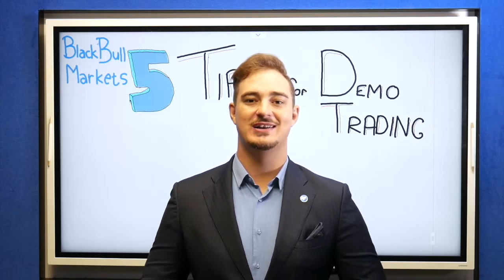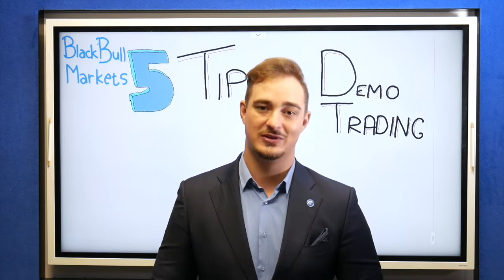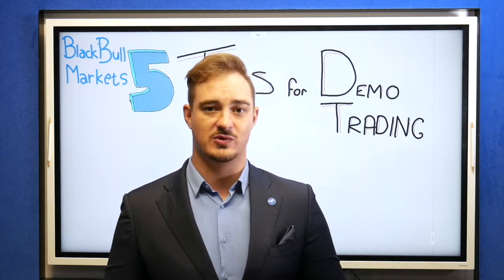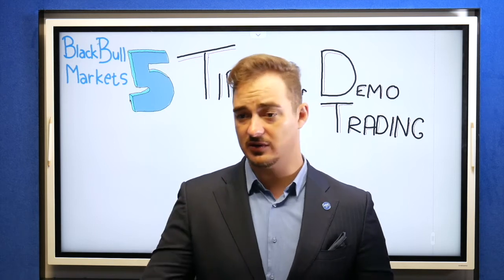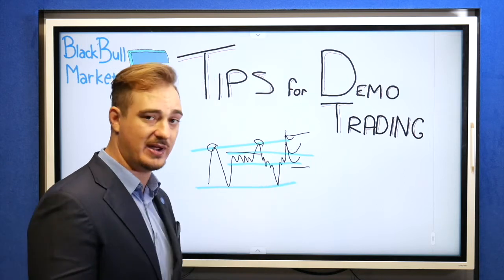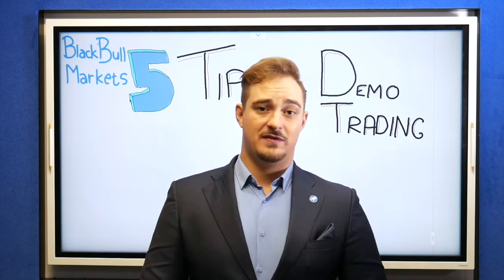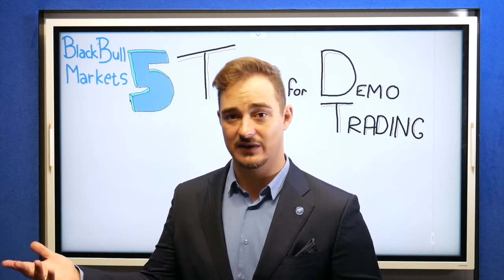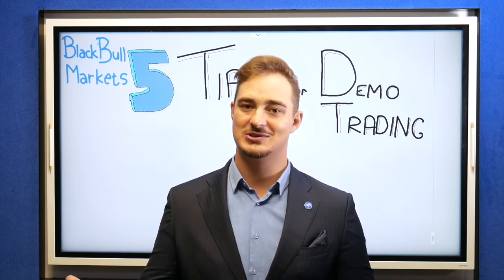5 Tips for Demo Traders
If you have a demo account or have just started, here are 5 tips to ensure you are ready to start with your live trading account. Get a demo here t.ly/hJLY

Looking to set up MT4 and MT5? We also have a video series on best practice setup for:
MT4 t.ly/yGlR
MT5 t.ly/oA8E

MT5 and MT4 Accounts available. Ready for a live account? t.ly/kBtg

Presented by Philip van den Berg

Risk Warning: Derivatives are issued by Black Bull Group Limited. Losses can exceed deposits, trading Derivatives is Risky.